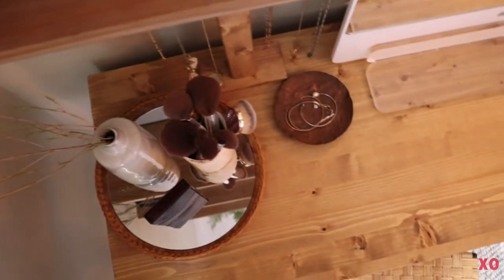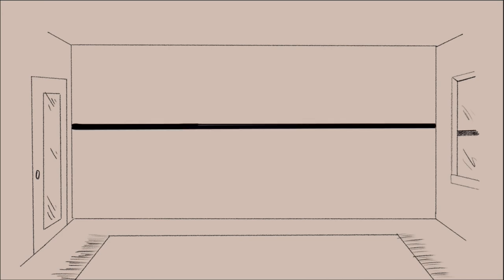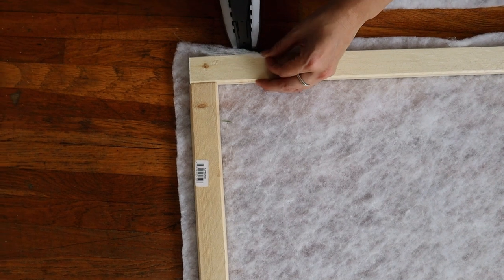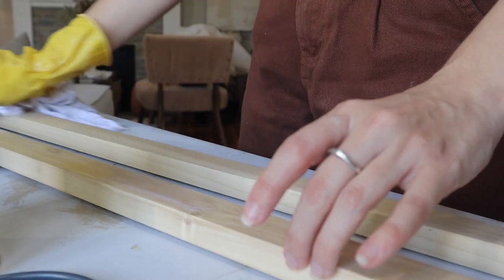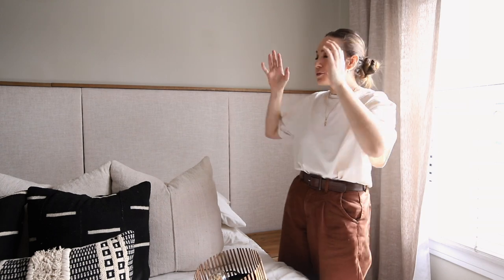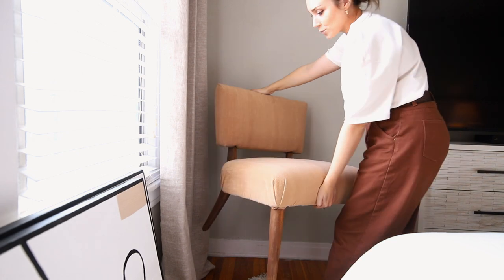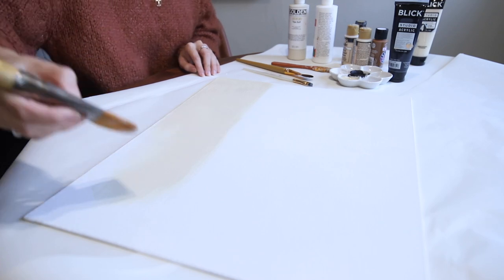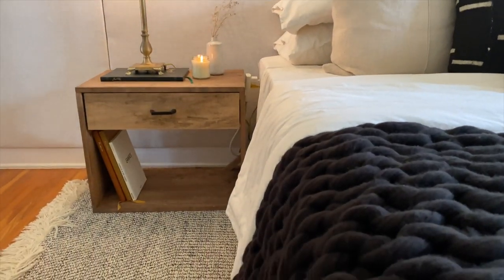BEDROOM MAKEOVER + DIY Headboard (easy + budget-friendly) | XO, MaCenna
Shop HART Tools Collection exclusively at Walmart.

After countless times waking up to the removable wallpaper falling off the walls it was time for a bedroom makeover! I can't believe that I kept all the original furniture and small, yet very impactful updates and my bedroom feels like a completely different space!!

SHOP decor:
+ Curtain rod
+ Chucky Knit Throw
+ Throw on chair: target last year

❥ XO, MaCenna

MUSIC
Home by Iamdaylight
Seine River by Iamdaylight
Morning by Iamdaylight
Dive by phototaxis